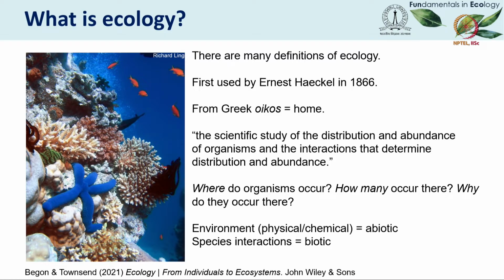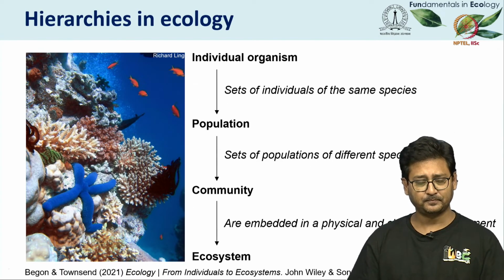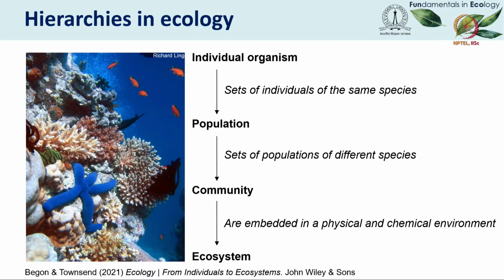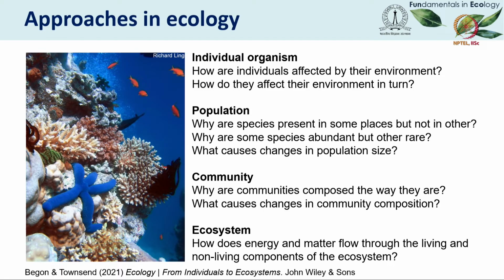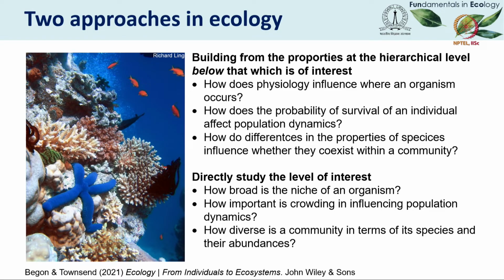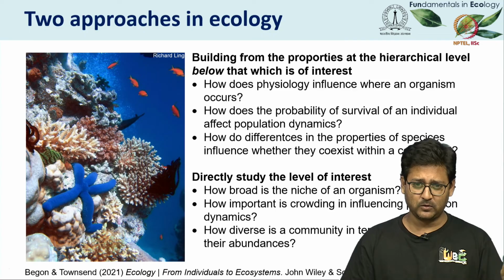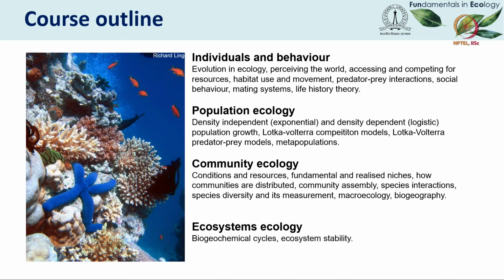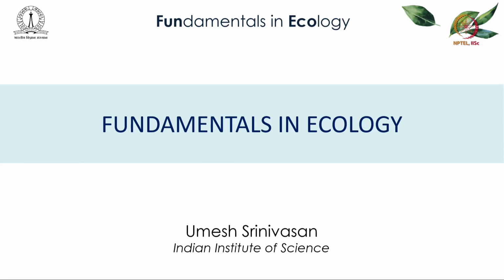Lec 01 Fundamentals in Ecology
biotic and abiotic interactions, population, community and Ecosystem